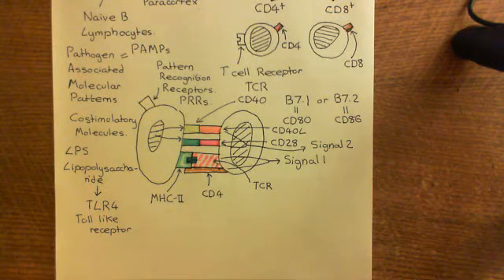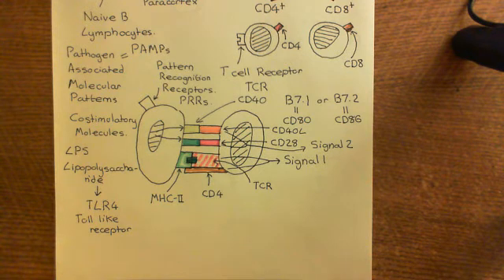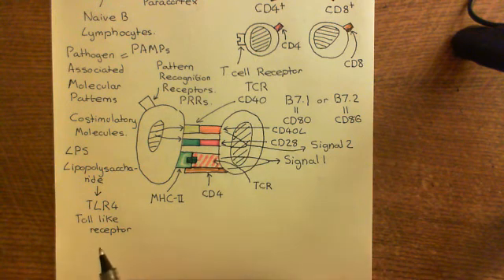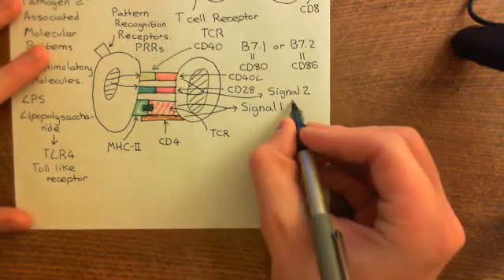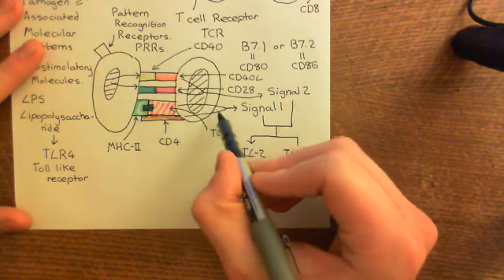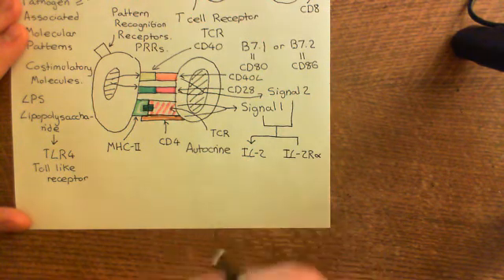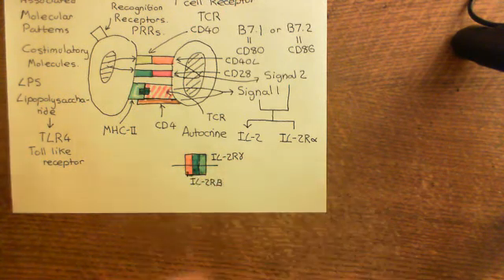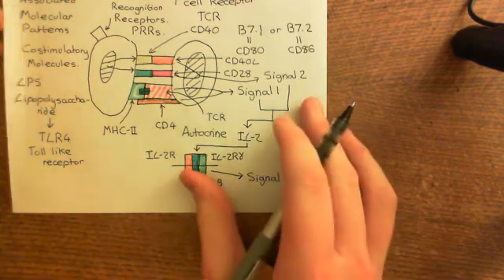The Adaptive Immune Response and Immunosuppressants Part 4